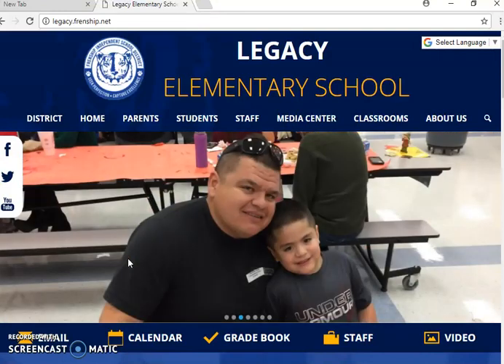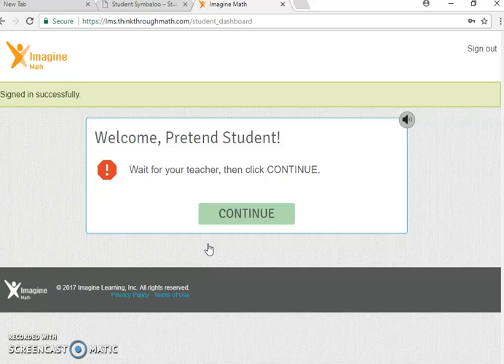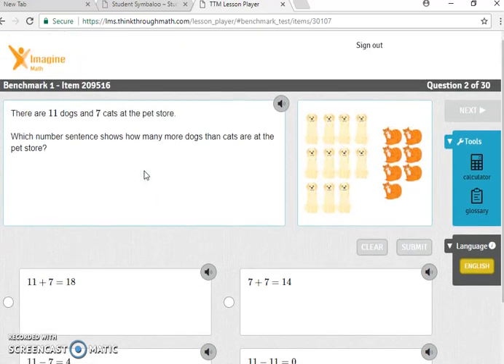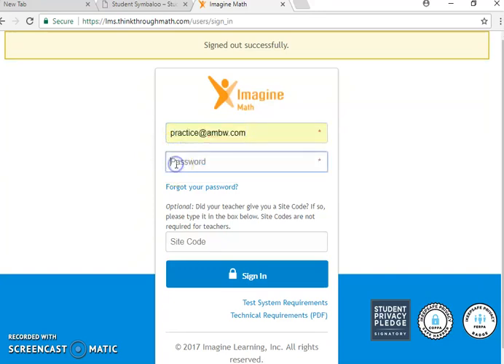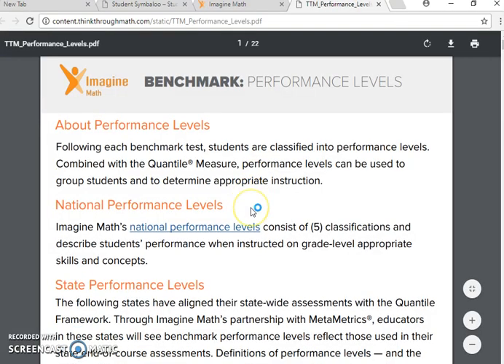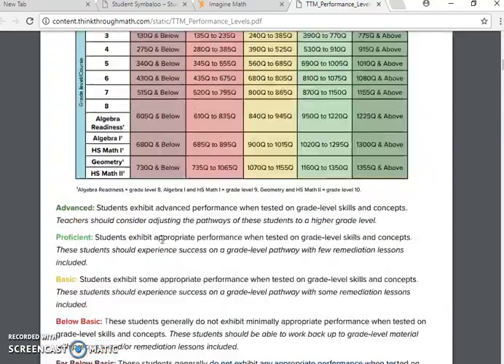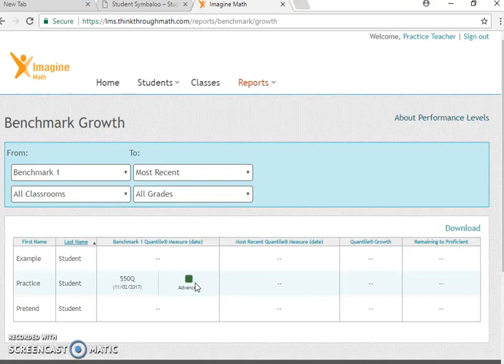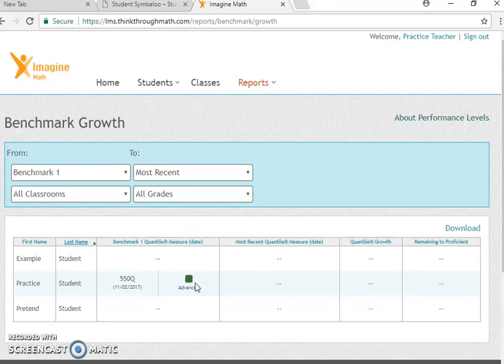K 2 Imagine Math